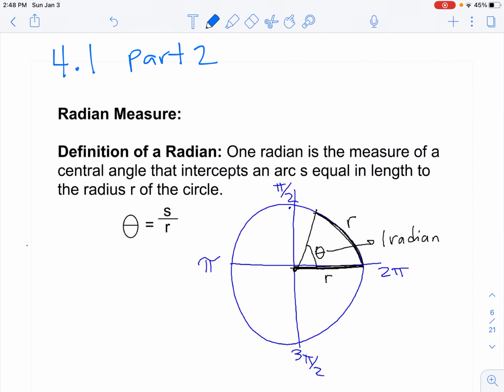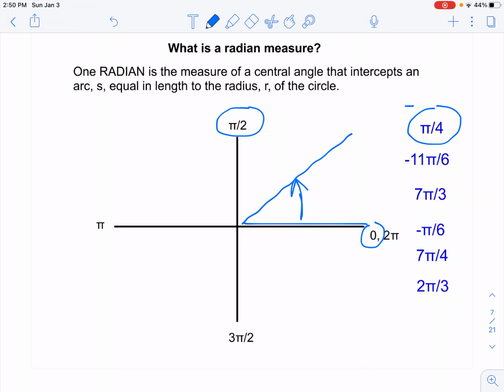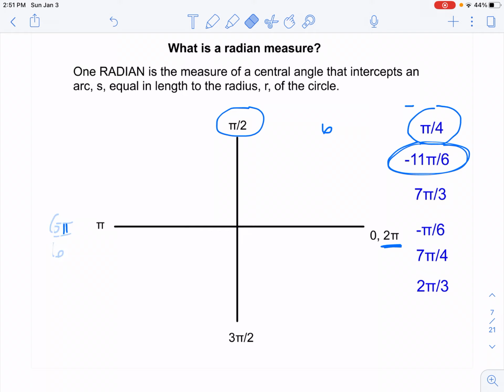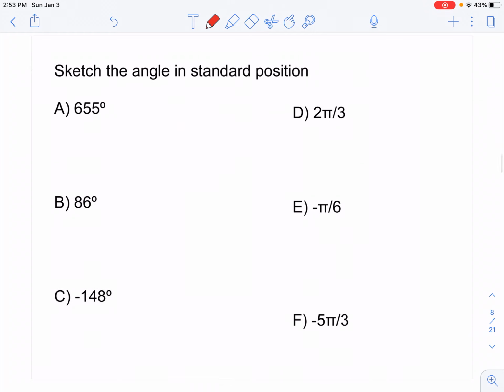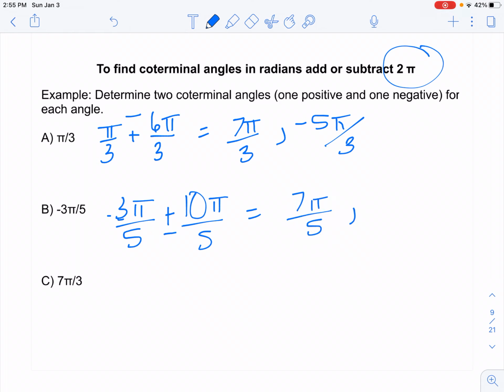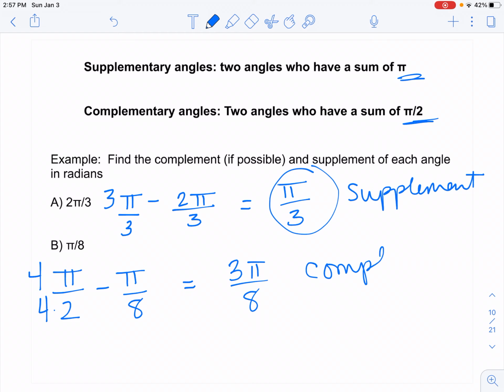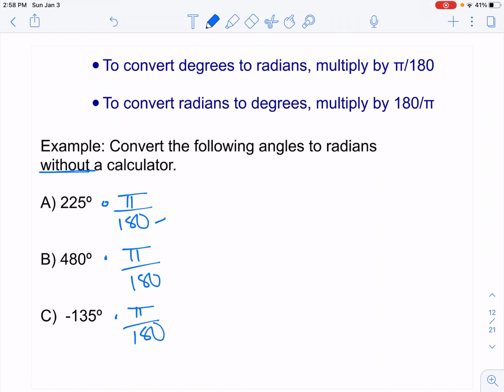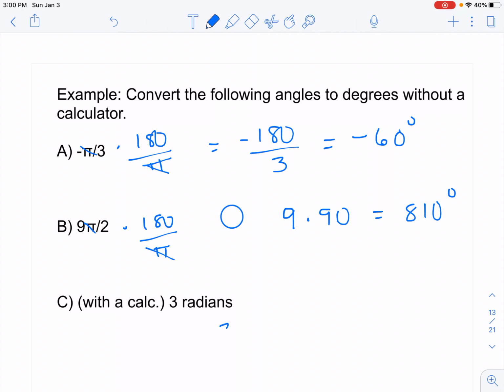January 3, 2021